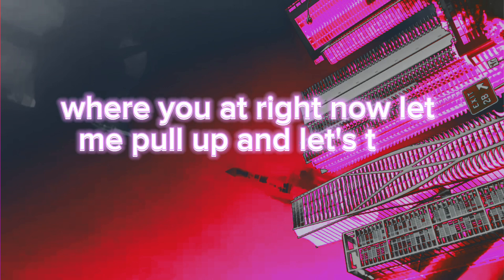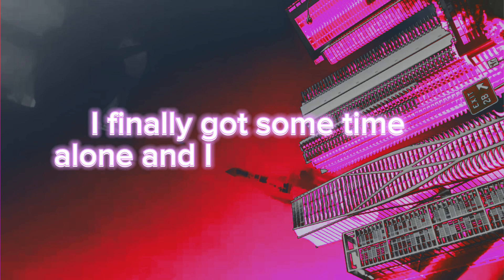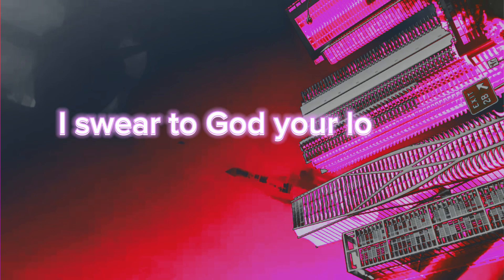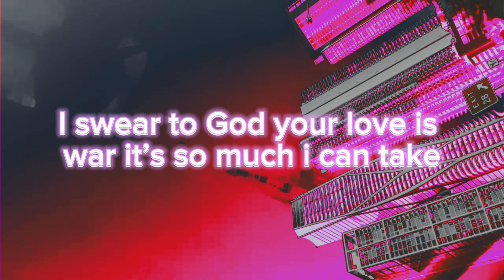Rod Wave-Great Gatsby(Lyric Video)